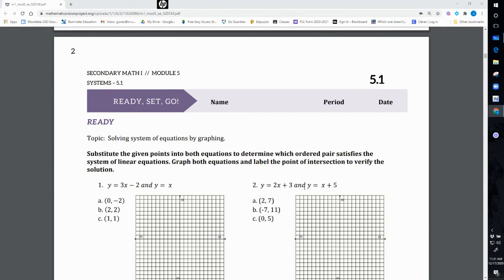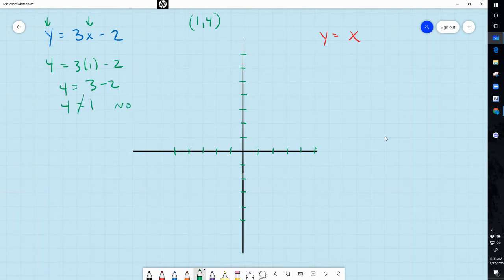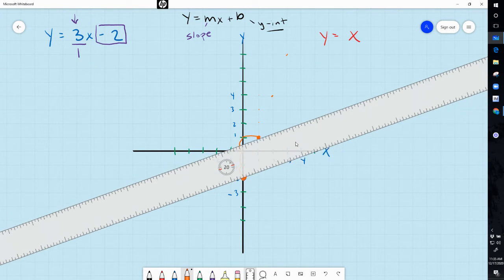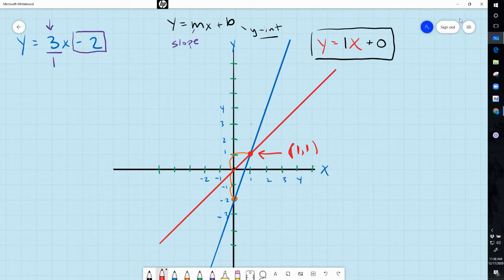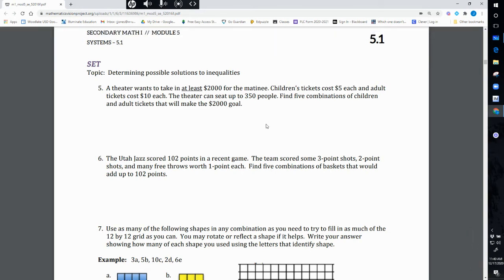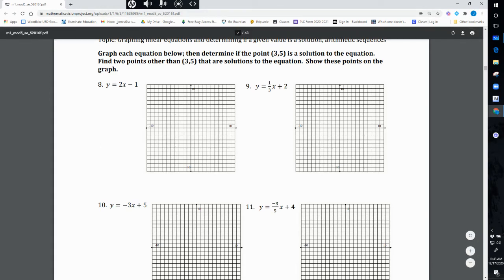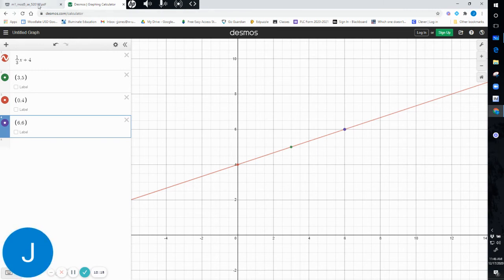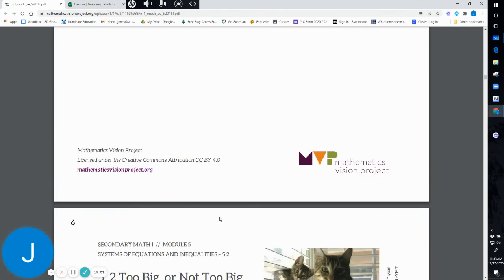IM1 RSG 5.1